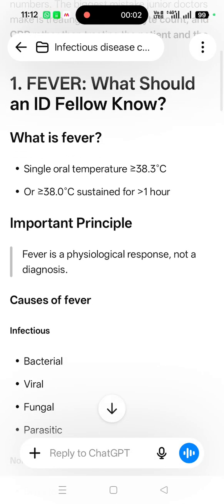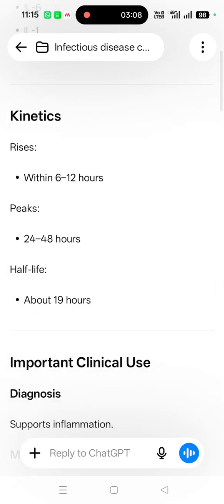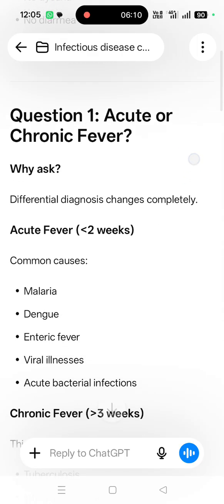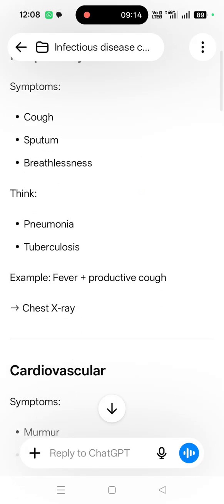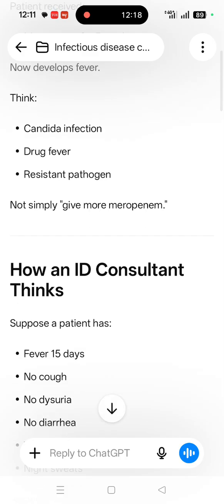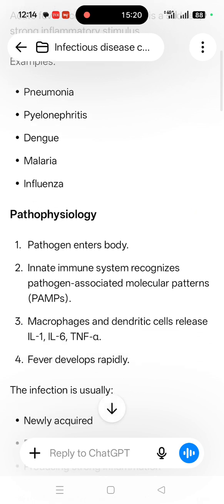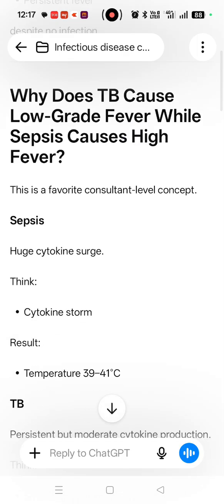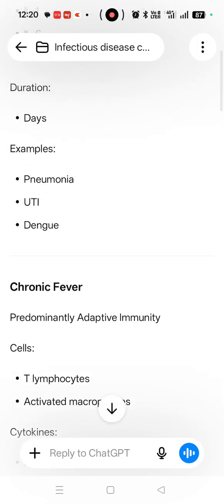Infectious disease fellowship Day-8 FEVER